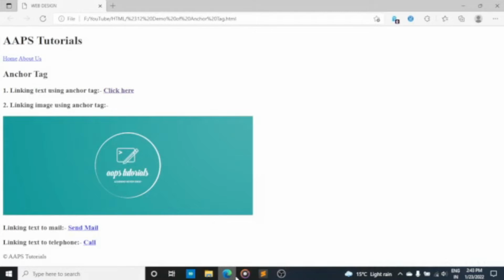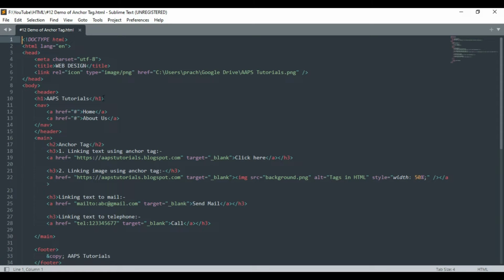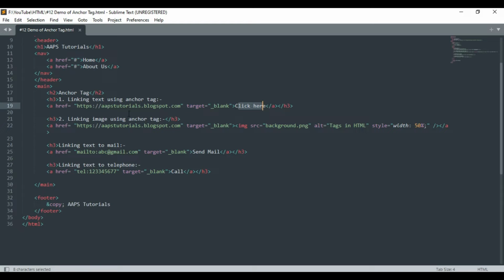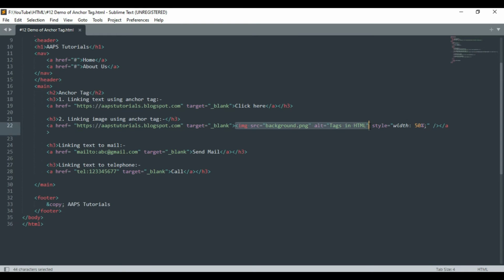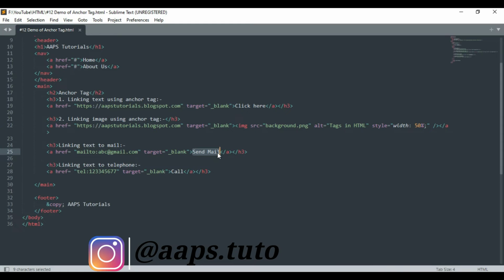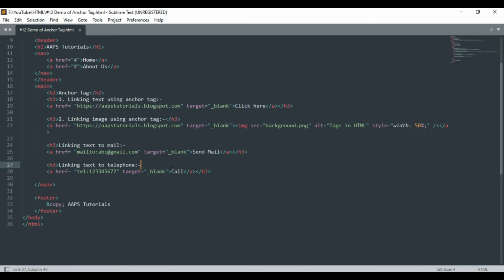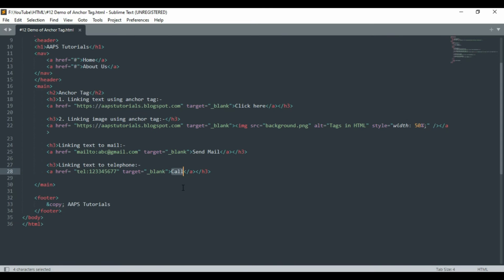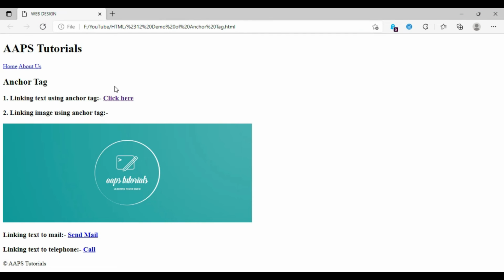#12 Demo of Anchor Tag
HTML Tutorial for the Beginners: Learn HTML for a career in web designing and web development. This tutorial will help you learn about the Anchor Tag.

Today, we are going to talk about the anchor tag. You may realize that hyperlink is a strong method for surfing web pages and websites. The users can jump from one webpage to another without opening another tab or window. The term link is said to be the reference to leap from one page to another, record, or from one piece of a similar page to another utilizing a hypertext. Have you any idea what hypertext is?
​All the best for your learning!!